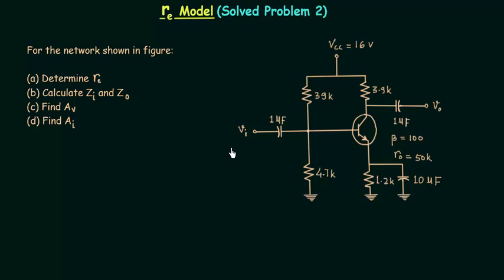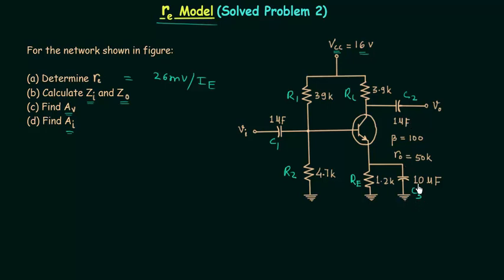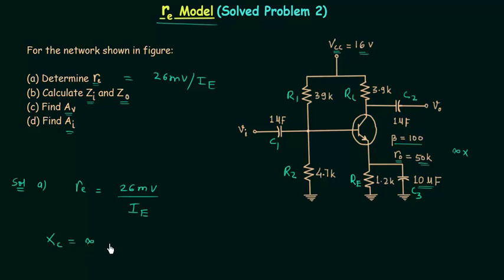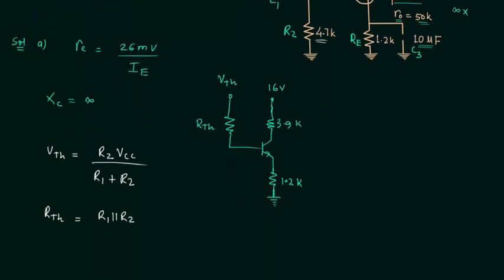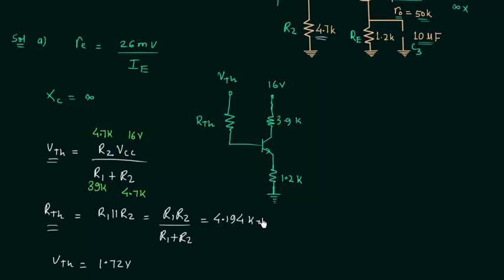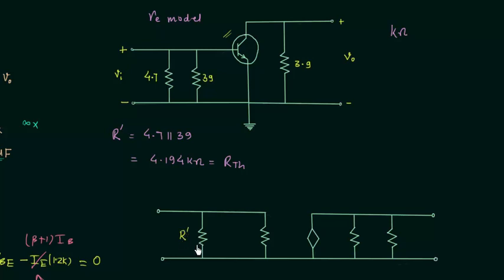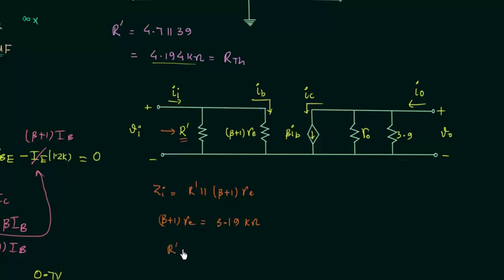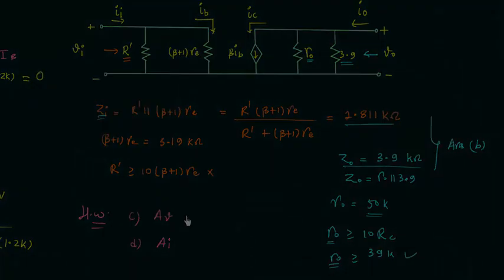re Model (Solved Problem 2)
Analog Electronics: re Model (Solved Problem 2)
Topics discussed:
1. BJT amplifier circuit with voltage-divider bias solved problem.
2. Calculation of dynamic emitter resistance.
3. Calculation of input impedance (Zi).
4. Calculation of output impedance (Zo).

Homework:
5. Calculation of voltage gain (Av)
6. Calculation of current gain (Ai).